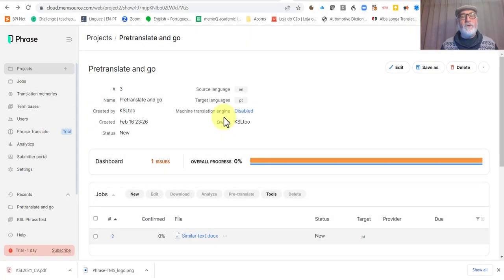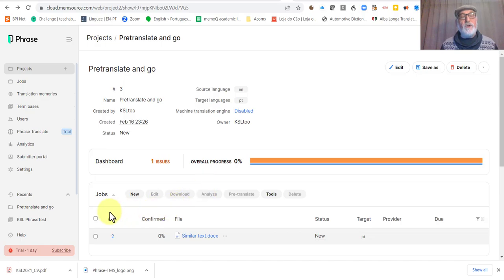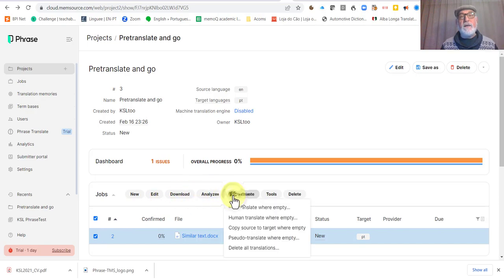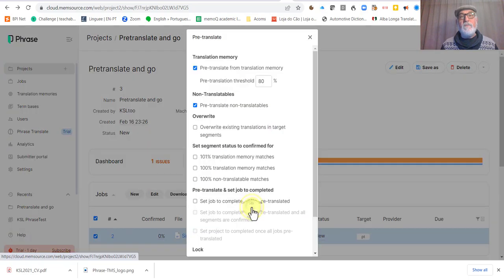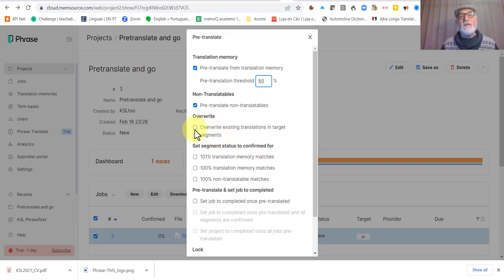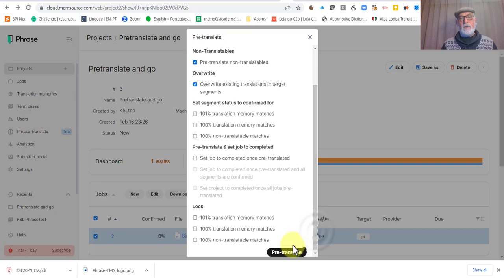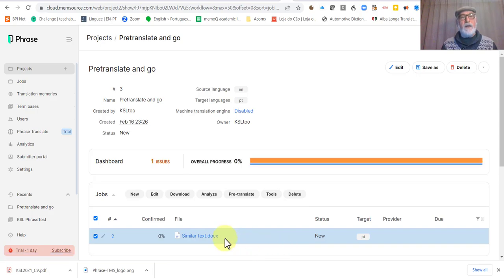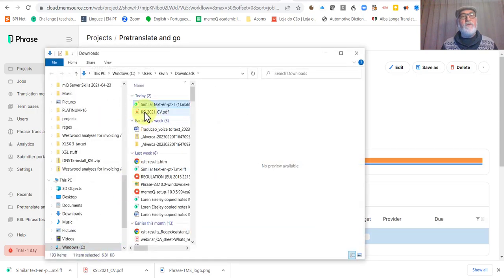Phrase TMS - pre-translation and export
Here is a general approach to follow for pre-translating and exporting Phrase (Memsource) jobs to MXLIFF for work in the Phrase desktop editor or other tools such as Trados Studio or memoQ.